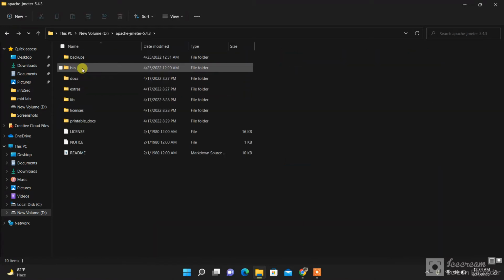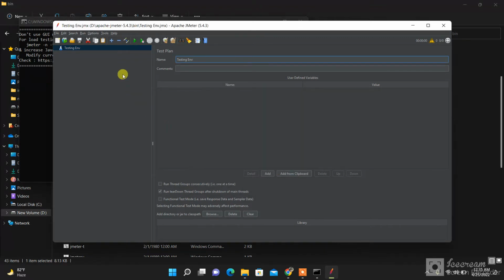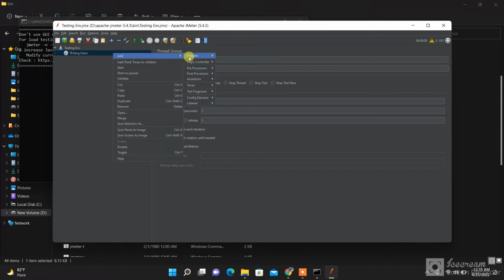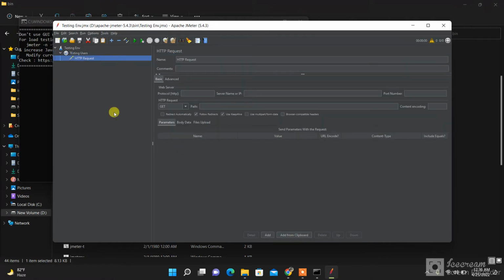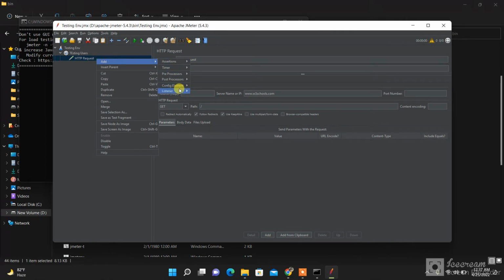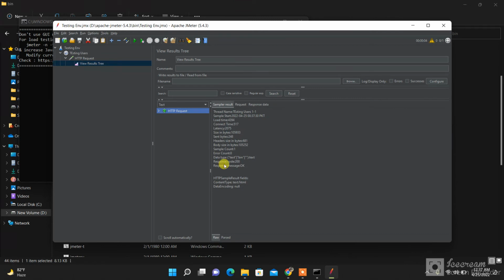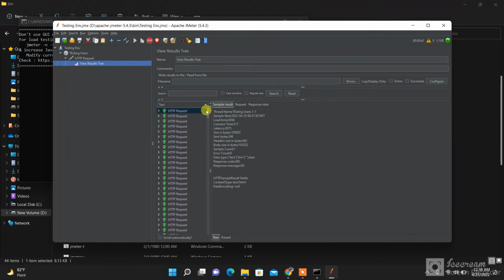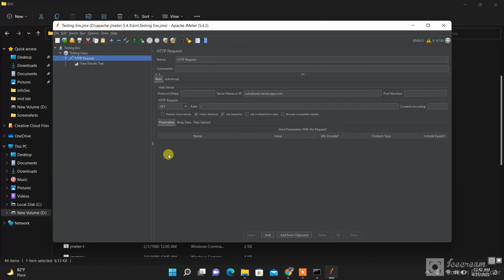JMeter Software testing tool | what is Apache JMeter and how to use it? | 2022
This video will help you to understand the concept of jmeter and you will be able to use the jmeter for testing any software.